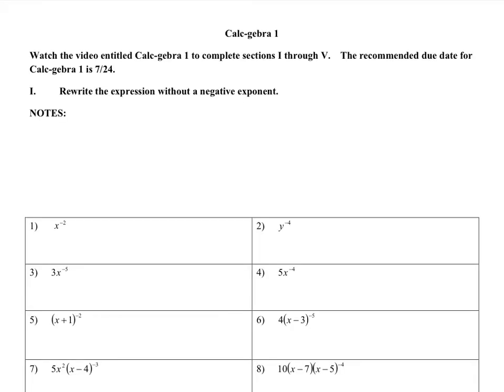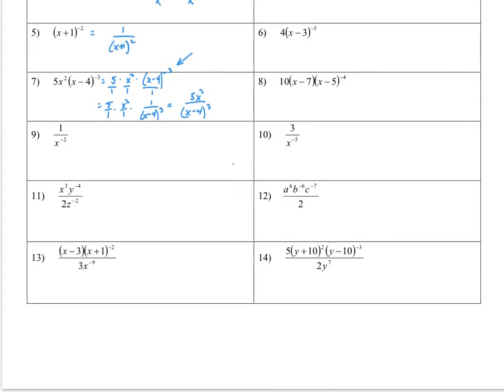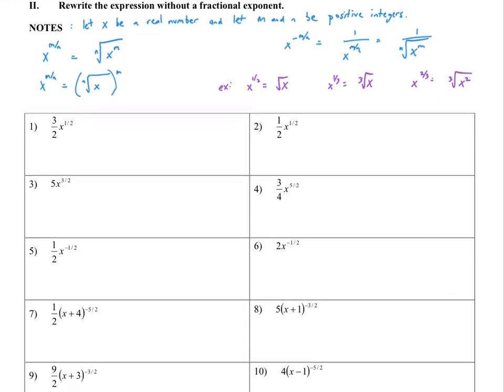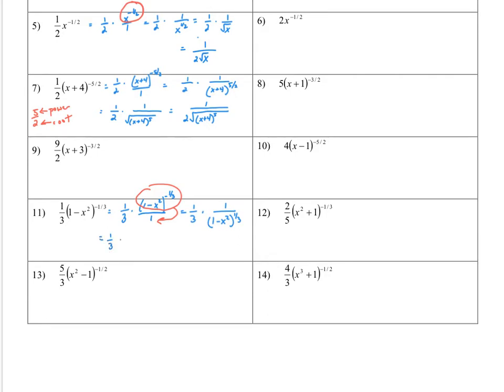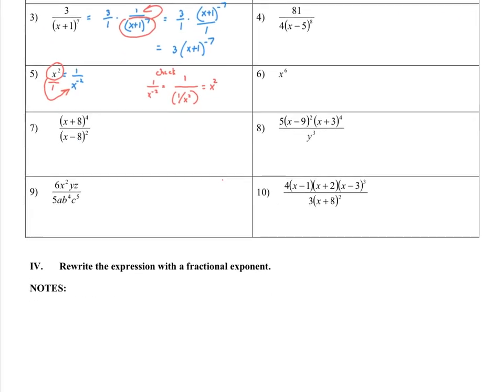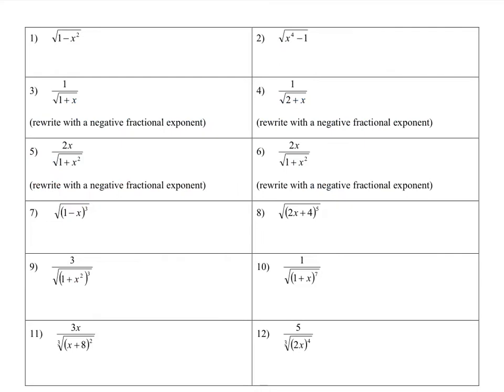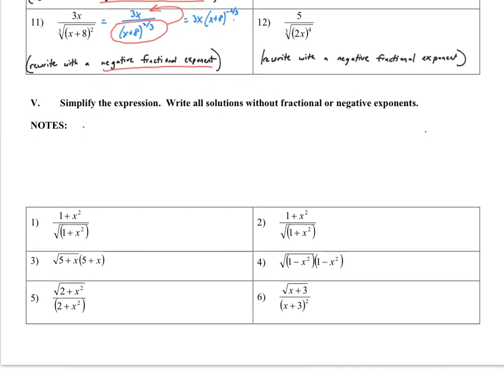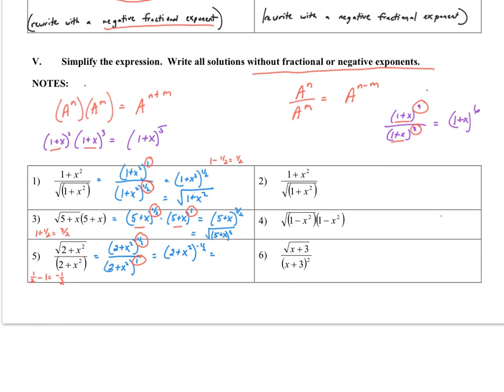Calc-gebra 2 Summer 2020